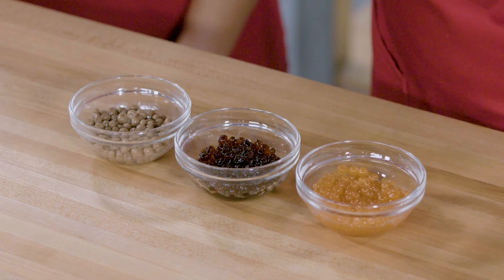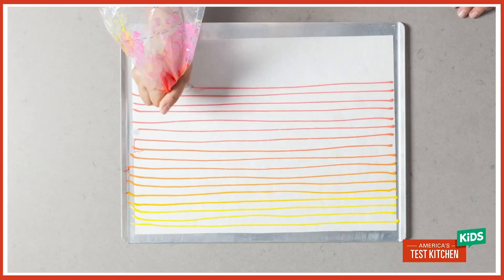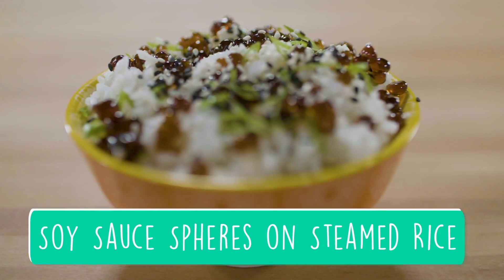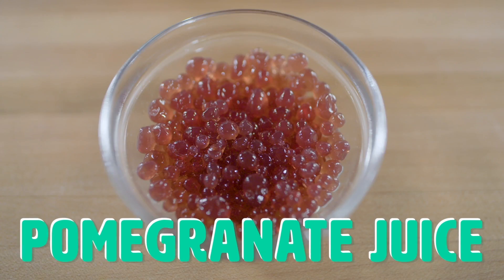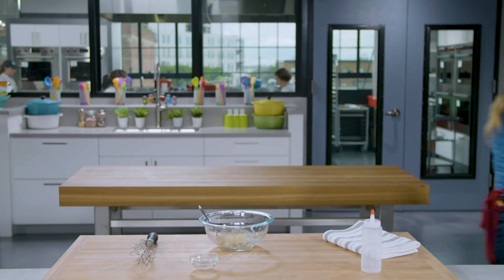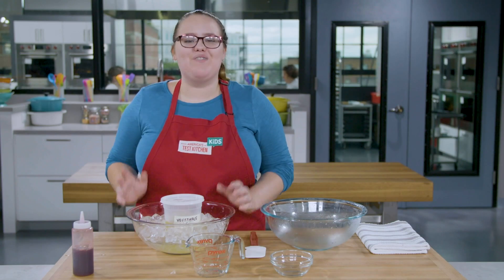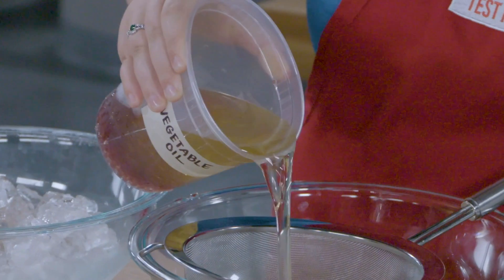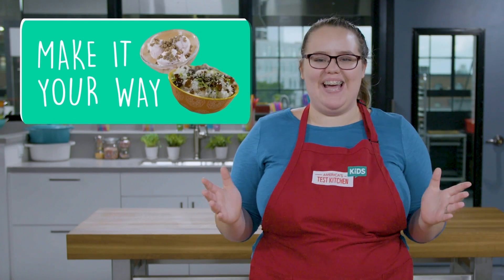Kids: Impress Your Friends and Family With This Cool Molecular Gastronomy Technique: Spherification!